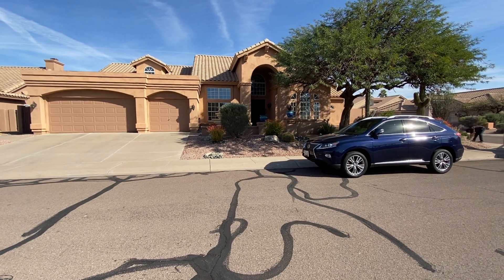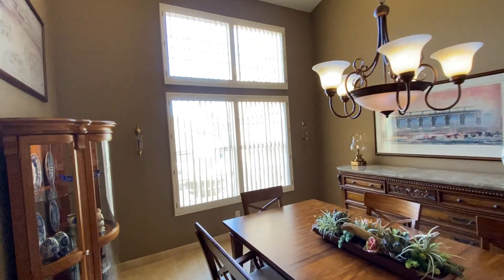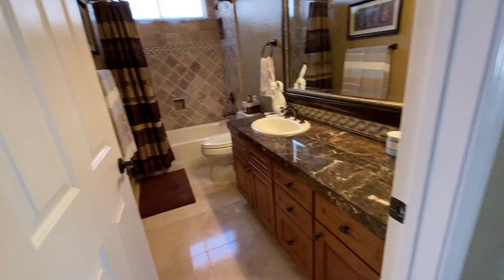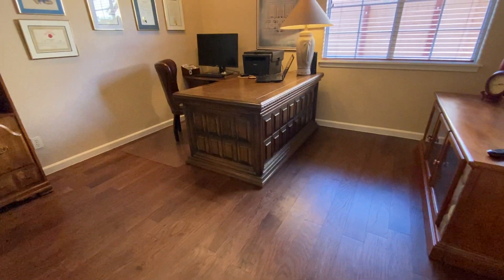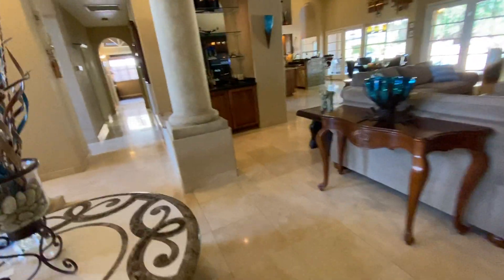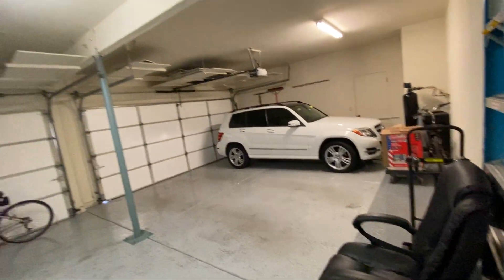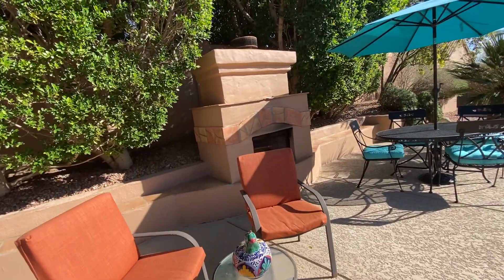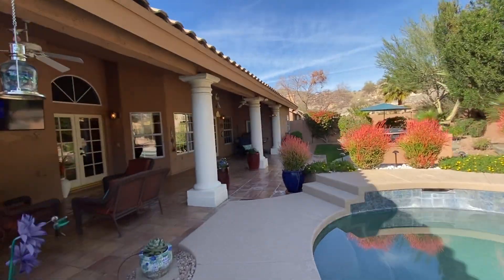18th St Ahwatukee